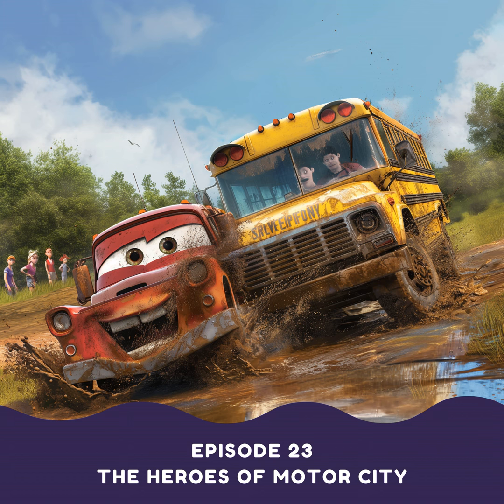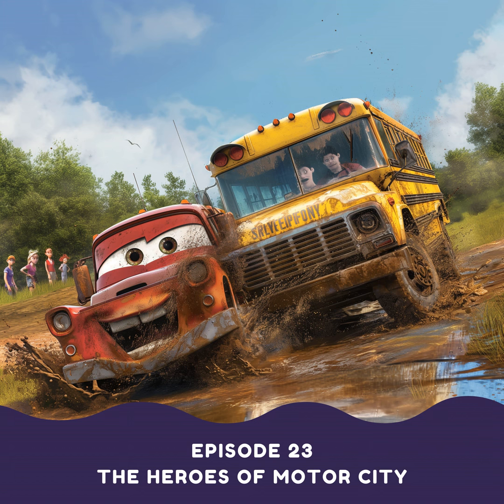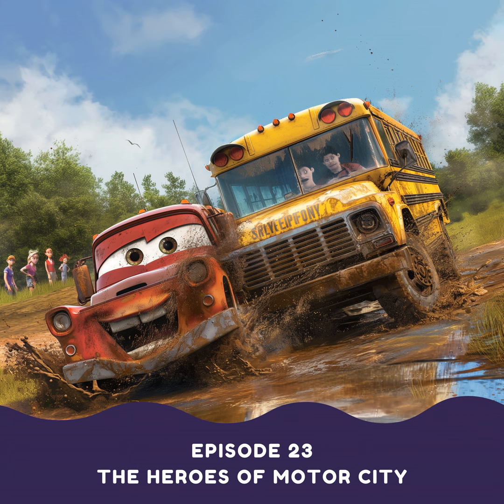The Heroes of Motor City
In today's episode, we present "The Heroes of Motor City," requested by Oliver, a 3-year-old boy from Melbourne.

Join us on an unexpected journey with Vinnie, a little car with a big heart who loves to help others. Follow along as Vinnie gets a bit lost, rescues a stuck bus, and makes some amazing new friends. Despite being small, Vinnie proves that even the littlest car can become a true hero.

As always, our dear Aida shares intriguing facts with us. Today's topic is about bulldozers, adding an element of mighty machinery to our story of adventure and friendship. So, let's gear up for "The Heroes of Motor City" and discover how even the smallest heroes can make a big difference.